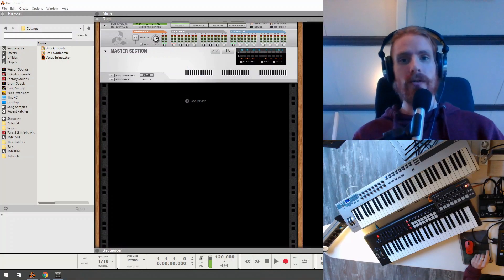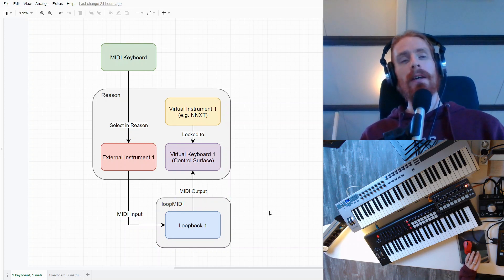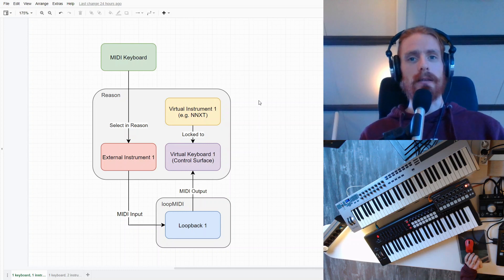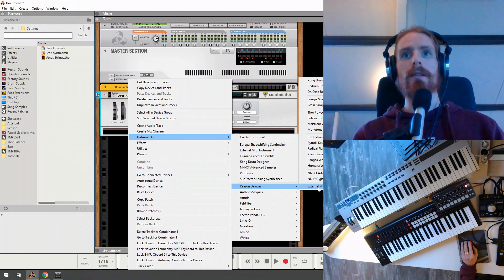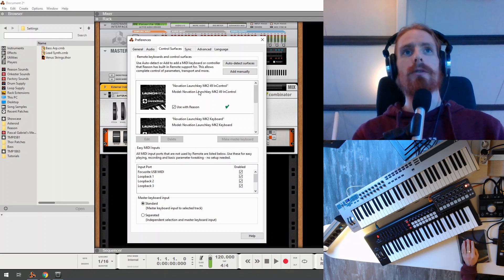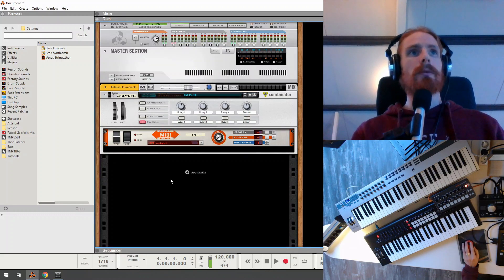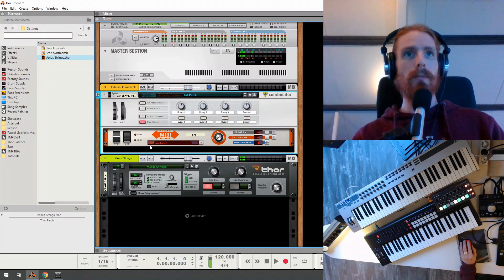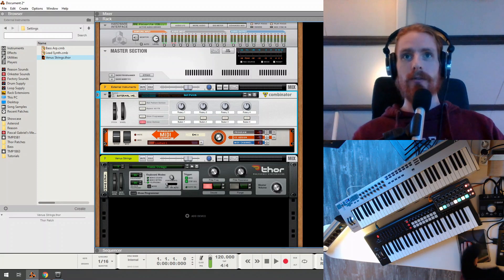Reason Studios Live Setup Tutorial Part 1 - Playing an Instrument with your keyboard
In this tutorial you will learn using MIDI loopbacks to map a physical MIDI keyboard to a virtual instrument in Reason Studios. This is a preparation for being able to play multiple instruments with a single keyboard, which will be covered in part 2.